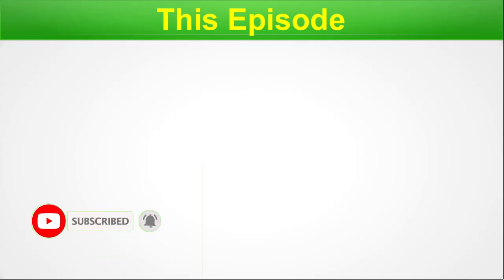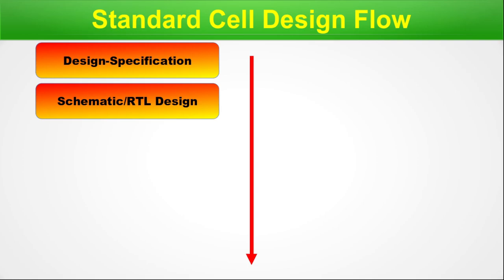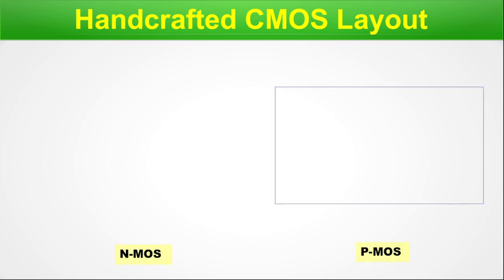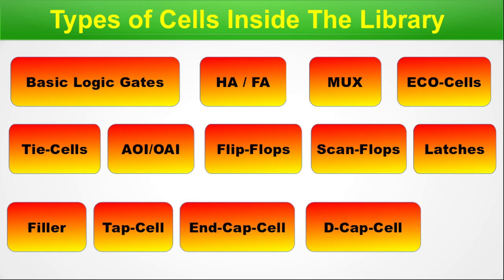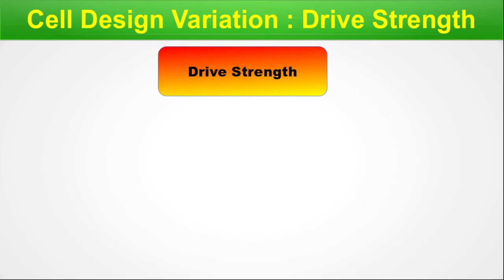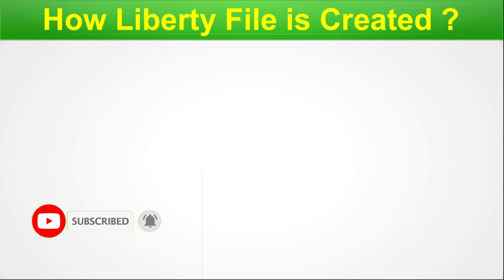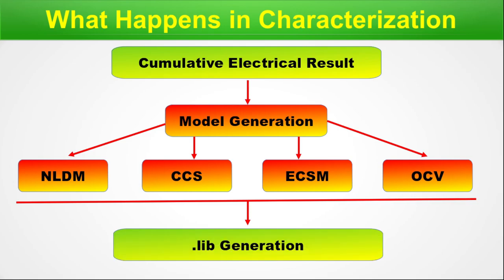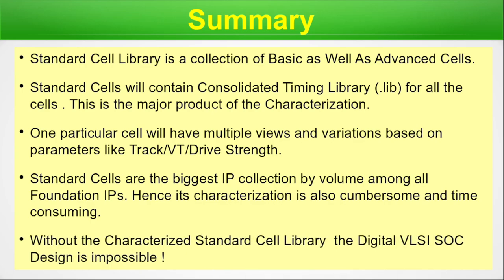Standard Cell Characterization in VLSI: A Comprehensive Guide for Beginners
The episode at hand provides a comprehensive guide to Standard Cell Characterization in VLSI design for beginners. The discussion begins with a concise overview of Standard Cell Characterization and highlights how Standard Cells are the building blocks of ASIC (Application-Specific Integrated Circuit) design. The episode then moves on to explain the Standard Cell Design Flow and delves deeper into the concept of Handcrafted CMOS Layout. The types of cells present inside the library and variations in cell design, such as VT, Track, and Drive Strength, are also explored. The Front-End View Generation and Back-End View Generation processes are explained, along with the creation of Liberty files. The episode also provides an overview of what happens in Characterization and the concept of a cell .lib Library (Liberty). Finally, a summary of the episode is provided, outlining the key points covered in the discussion.

Chapters for easy navigation:
00:00 Beginning & Intro
00:25 Chapter Index
01:18 Standard Cells : Building Block of ASIC
02:23 Standard Cell Design Flow
05:19 Handcrafted CMOS Layout
07:00 Types of Cells Inside The Library
08:03 Cell Design Variation : VT
09:11 Cell Design Variation : Track
10:18 Cell Design Variation : Drive Strength
11:09 Fornt-End View Generation
11:58 Back-End View Generation
12:57 How Liberty File is Created ?
13:46 What Happens in Characterization
15:50 Cell .lib Library (Liberty)
16:50 Summary